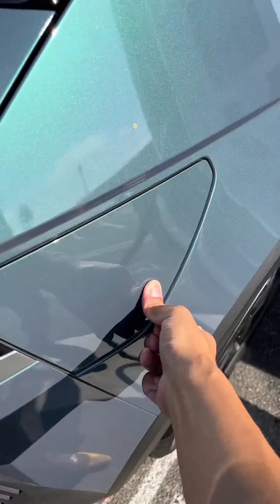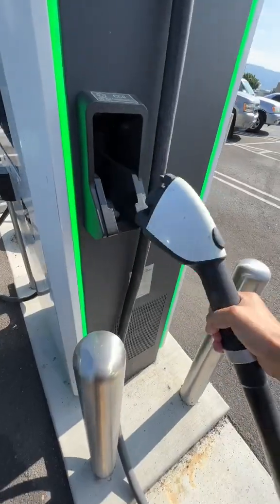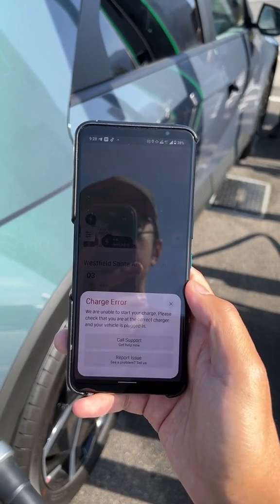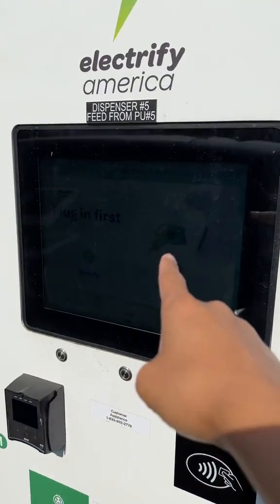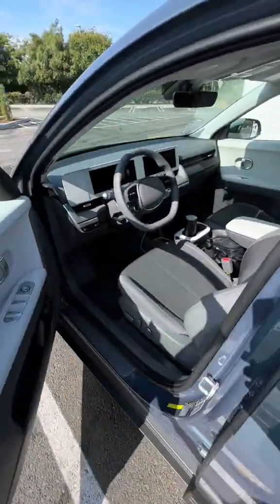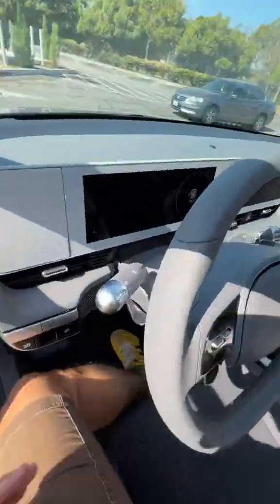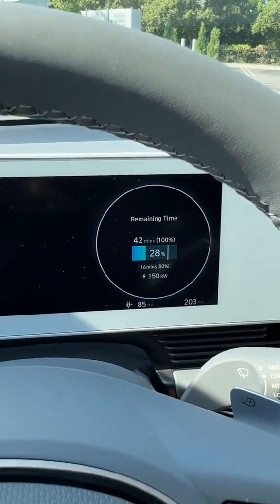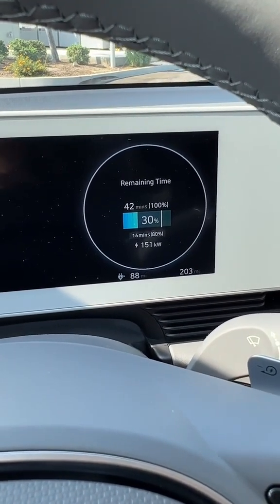GreenTravel EV LowCarbonFuture ChargingStations SustainableEnergy Efficiency CostSavings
A charging pile is a device that provides charging services for electric vehicles. It usually consists of charging equipment, control systems, and communication interfaces. It can be installed in homes, businesses, or public places to provide power for electric vehicles. Modern charging piles are generally simple in design and versatile in function. They support fast charging or smart charging, and can communicate with the battery management system of electric vehicles to optimize the charging process and ensure charging speed and safety. Depending on the installation location and usage requirements, there are different types of charging piles, including DC fast charging piles and AC slow charging piles. High-end charging piles also have wireless charging functions, which use electromagnetic induction to achieve charging without physical connection, further improving the convenience and sense of technology of charging.

The appearance of charging piles is usually sturdy and durable, and can adapt to various climatic conditions. Many charging piles also support intelligent management, and realize remote monitoring, payment, appointment and other functions through APP or network platforms, which improves the user experience.